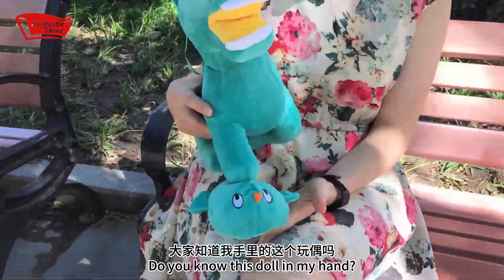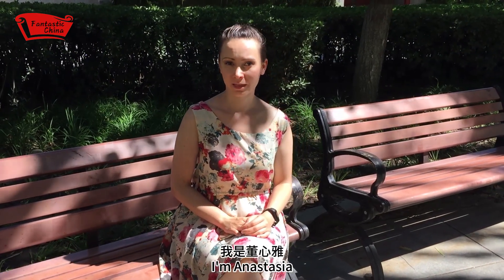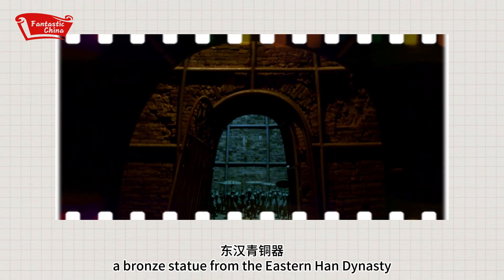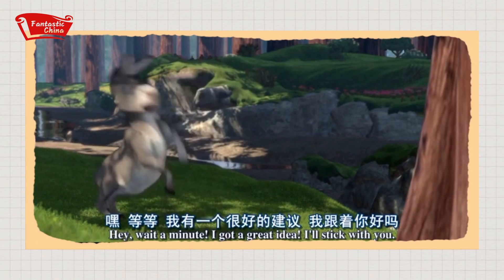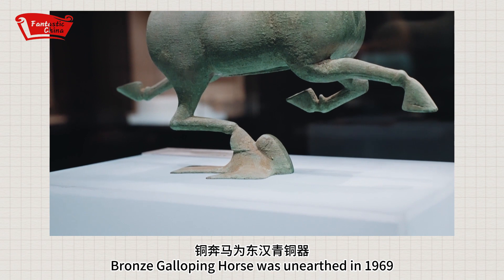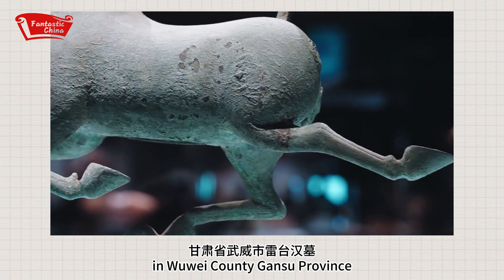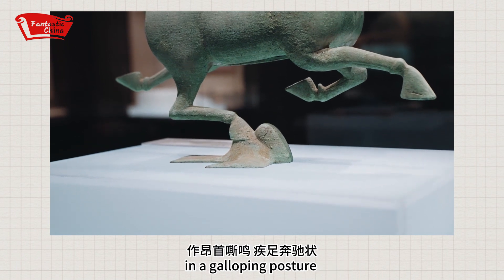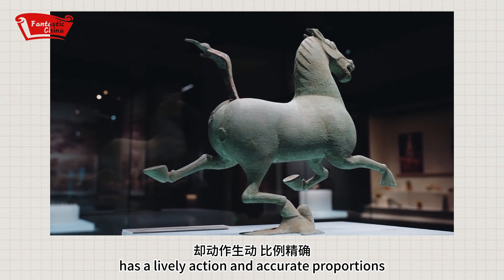Chinese Cultural Relics Stories: Bronze Galloping Horse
Do you know this doll in my hand? It was very popular a while ago. I heard that its Chinese name means "a horse stepping on a swallow". That sounds amazing! Today let's come back to the museum to see the magical "horse stepping on a swallow"!